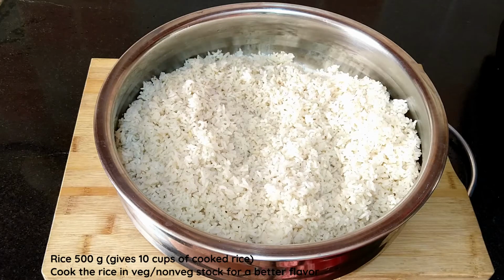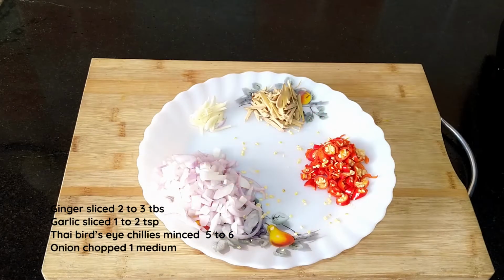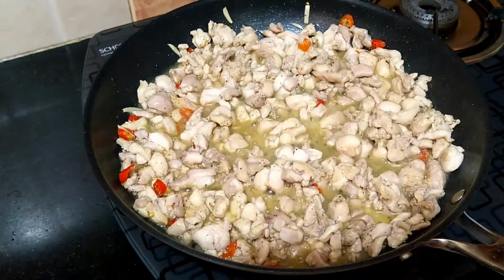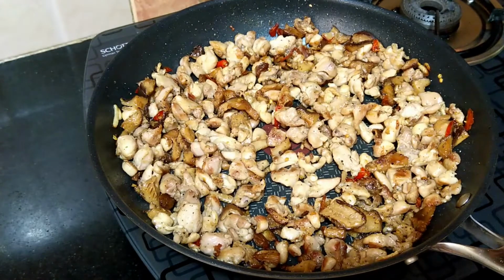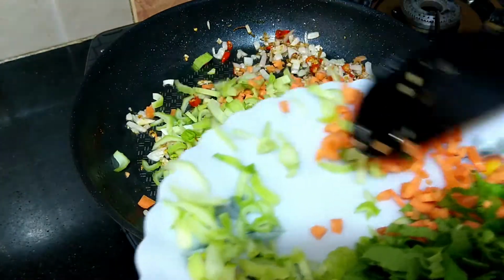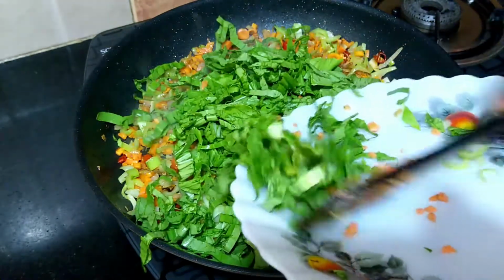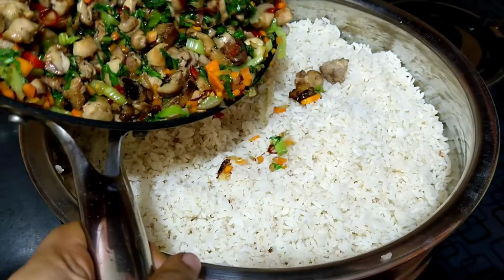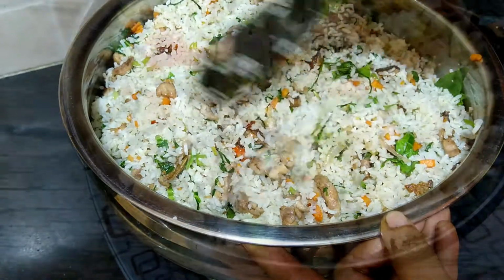Quick Rice Recipe | Easy Chicken Fried Rice | Variety Chicken Rice Recipe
Ingredients (250 mL cup used)
Jeera rice 500 g (2.5 cups) or cooked rice 10 cups
Boneless chicken (thigh + breast) cut into bite size pieces 500 g
Bok choy 2 to 3 medium sized (1 cup stem and 2 cups leaves)
Dried shitake mushrooms 10  to 15 g
Carrots chopped  1 cup
Onion chopped 1 medium
Ginger sliced 2 to 3 tbs
Garlic minced 1 to 2 tsp
Thai bird’s eye chillies minced  5 to 6 or as per spiciness required
Basil leaves optional ¼ to ½ cup for garnish

Marinate chicken with
Chicken 500 g
Rice vinegar/white vinegar 1 tsp
Soya sauce 1 tsp